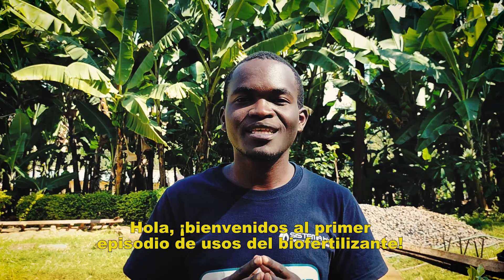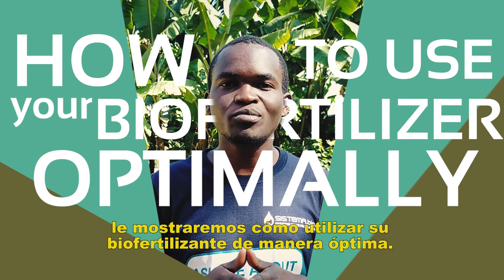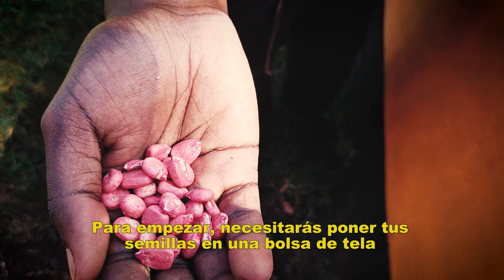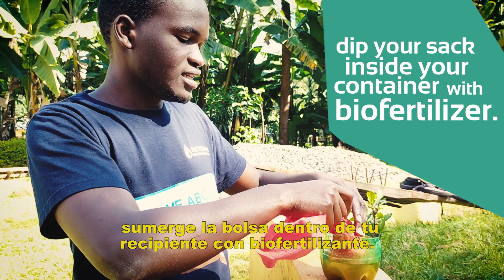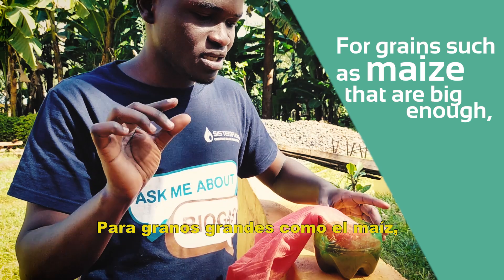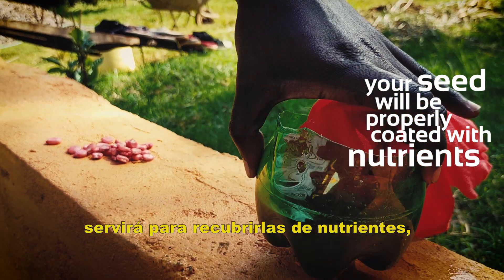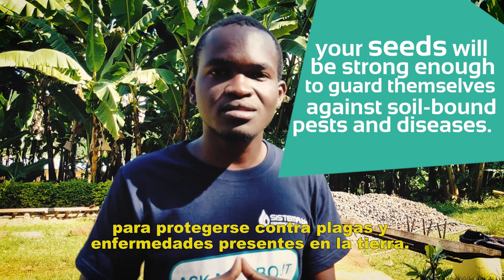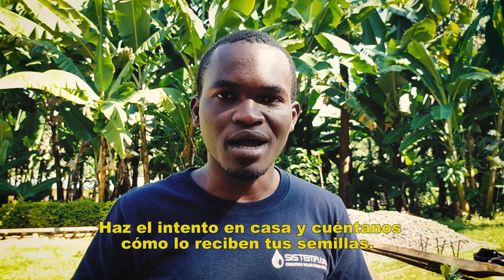Ep. 1 Tratamiento de semillas | SERIE usos del biofertilizante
¡Bienvenido/a al primer episodio de los usos del biofertilizante Sistema.bio! Te mostraremos cómo usar el fertilizante orgánico producido por tu biodigestor.

En este episodio, Mutuma te enseñará cómo usar tu fertilizante orgánico para tratar tus semillas. Con este tutorial, lograrás semillas con mejores nutrientes que germinarán adecuadamente.

¿Qué es Sistema.bio?

Es un paquete de soluciones que ofrece un sistema biodigestor para el tratamiento de desechos, permite aprovechar el estiércol de los animales (vacas, cerdos, cabras, entre otros) generando biogás – energía renovable y un potente fertilizante orgánico.

El biogás logra sustituir el gas LP y la leña y puede ser usado para cocinar o procesos productivos de la granja.

👨🏼‍🌾🐮¡Únete a nosotros en este viaje de llevar una agricultura limpia y sostenible a todo el mundo!

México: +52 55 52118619